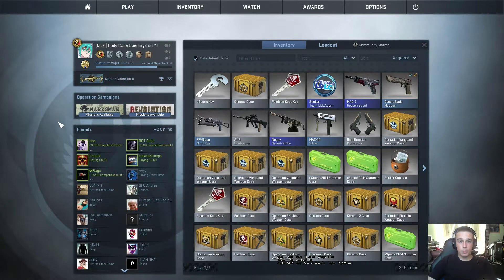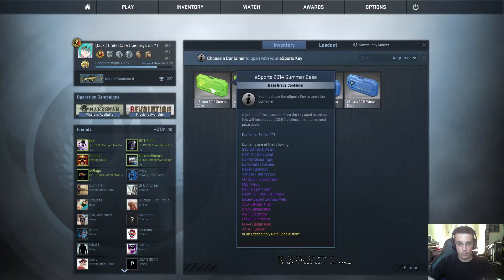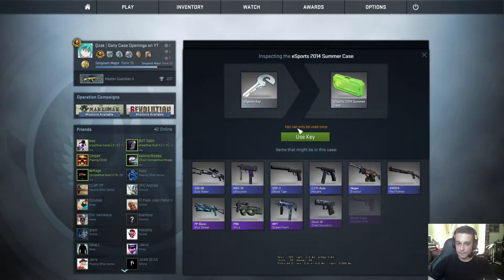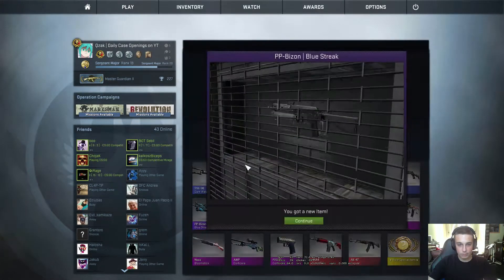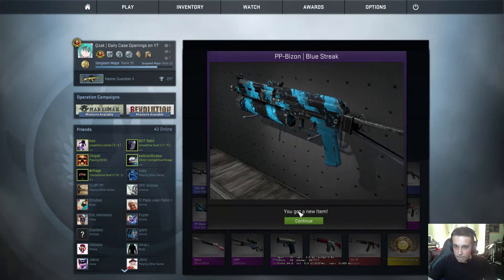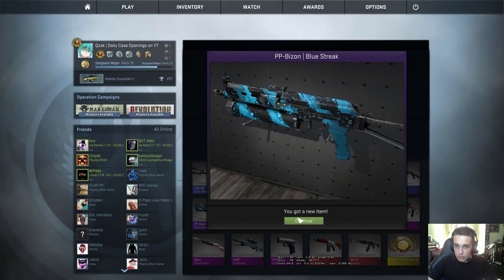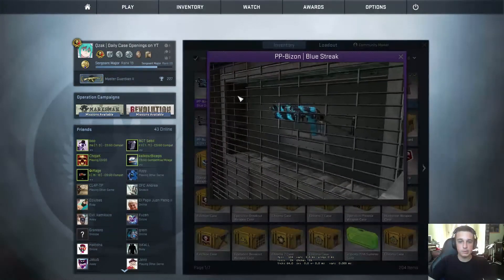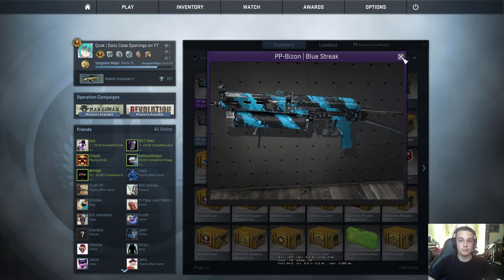Daily Case Opening #38 | eSports 2014 Summer Case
Today we open an eSports 2014 Summer Case.
A big 'Thanks' to Wojtex, Halosha, Pojler, Mkali Vector, CELL and MateLord for donating!
If you'd like to donate a case for the next opening, send a trade offer